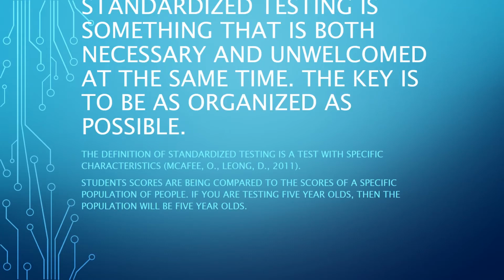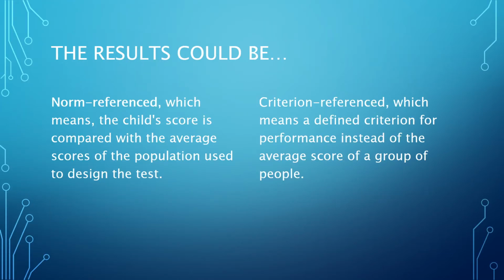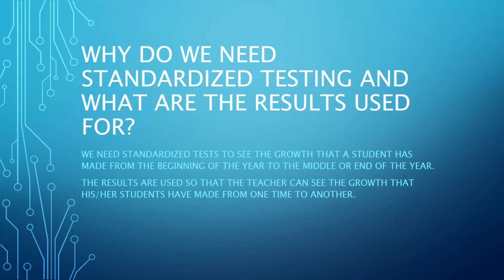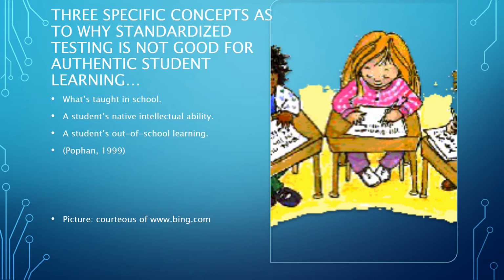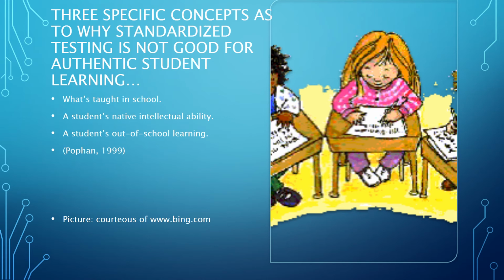Standardized Testing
Standardized testing, is it a good thing or not?